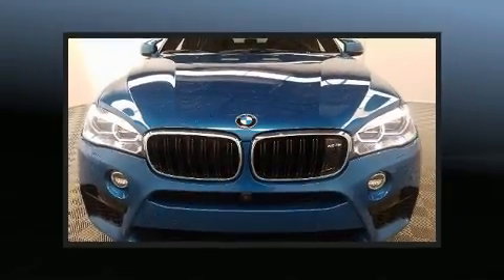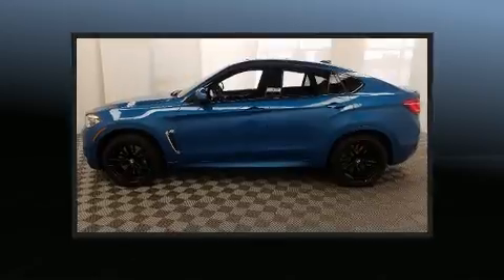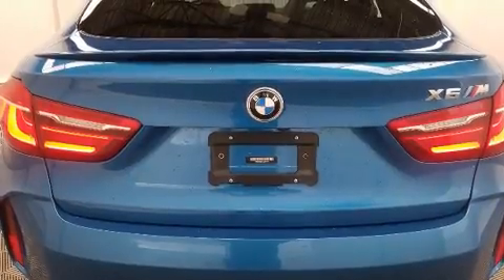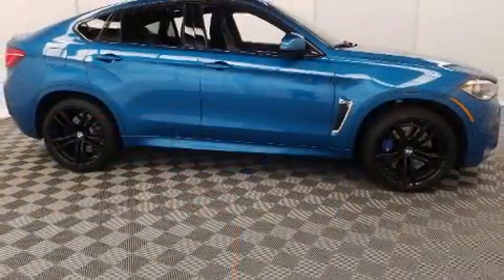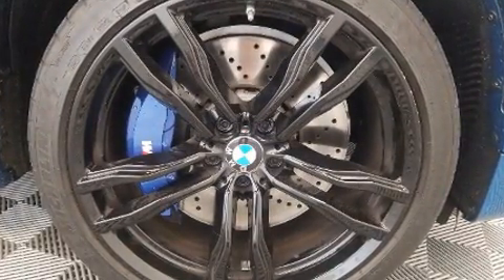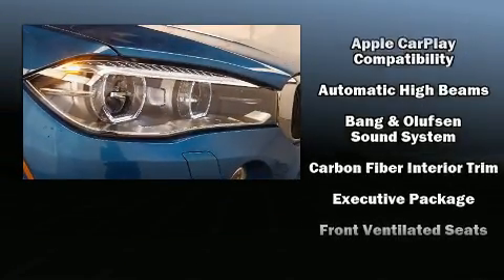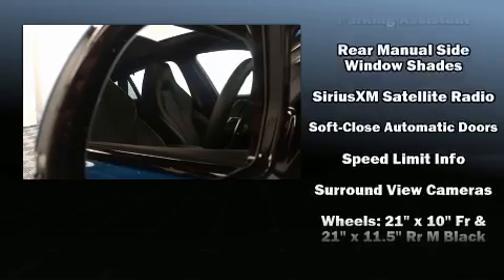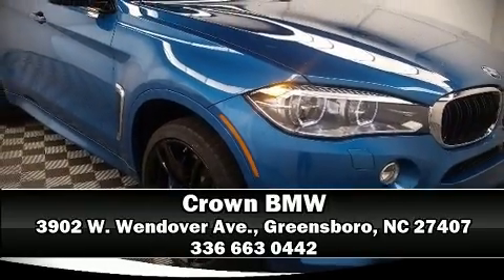2018 BMW X6 M in Greensboro, NC 27407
Crown BMW
3902 W. Wendover Ave.

Outstanding design defines the 2018 BMW X6 M. With just over 10,000 miles on the odometer, this vehicle is constructed with the discerning driver in mind. Smooth gearshifts are achieved thanks to the powerful 8 cylinder engine, and load leveling rear suspension maintains a comfortable ride. Well tuned suspension and stability control deliver a spirited, yet composed, ride and drive Turbocharger technology provides forced air induction, enhancing performance while preserving fuel economy. All of the premium features expected of a BMW are offered, including: a built-in garage door transmitter, a power seat, automatic temperature control, power door mirrors, rain sensing wipers, remote keyless entry, and a split folding rear seat. Rear passengers enjoy the seat heating functionality, keeping them warm during the winter months. The unique heads-up display projects vehicle information onto the windshield, including speed, gear selection and engine speed. Drivers benefit by not having to take their eyes off the road. With high intensity discharge headlights illuminating your path, you'll always appreciate maximum visibility. You and your passengers will enjoy the stereo system, which includes a CD player with MP3 capability, steering wheel mounted audio controls, A 20 gigabyte hard drive, and 16 speakers, providing excellent sound throughout the cabin. In the event of a rollover collision, side curtain airbags provide additional protection for outboard seated passengers. It also arrives with a Carfax history report, providing you peace of mind with detailed information. Our aim is to provide our customers with the best prices and service at all times. Stop by our dealership or give us a call for more information.